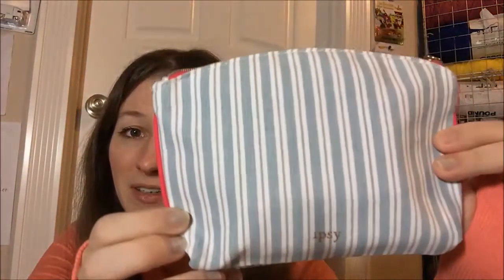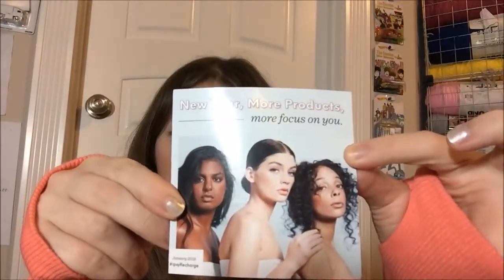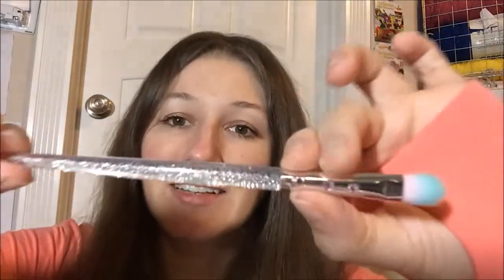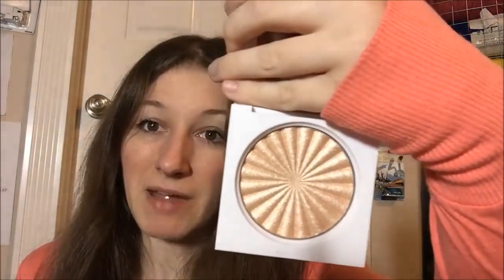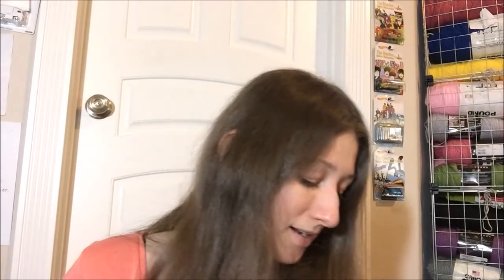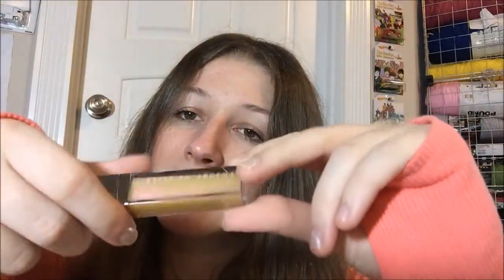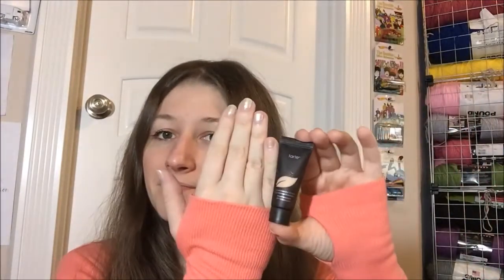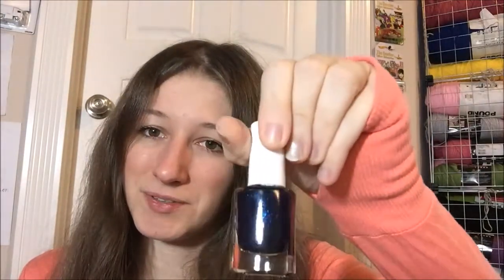January 2019 Ipsy Glam Bag Unboxing!